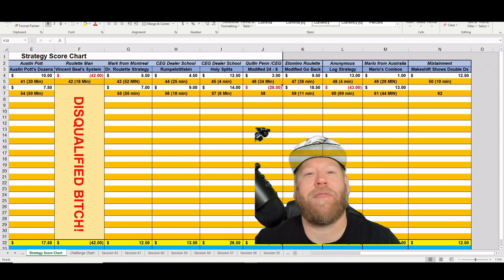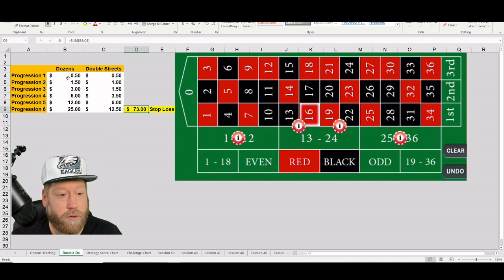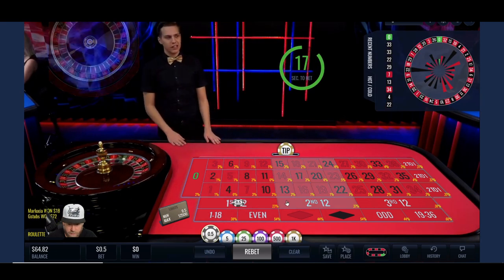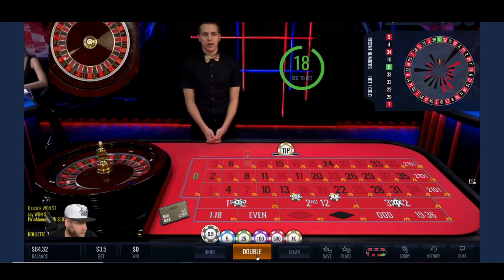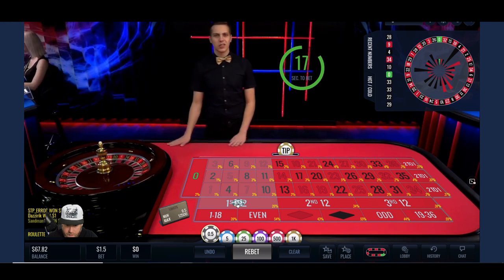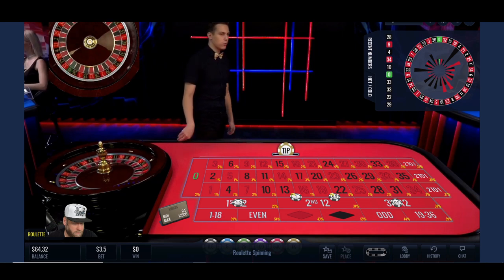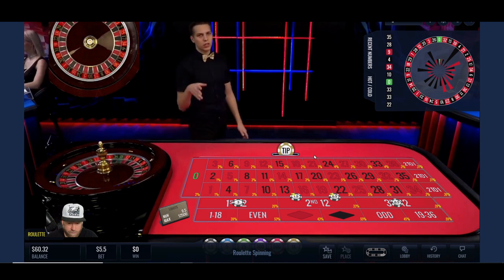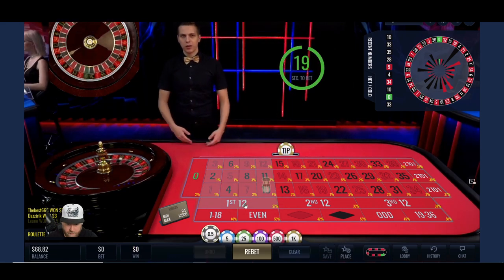Live Roulette Session 62 - Roulette Strategy Tournament - Double Ds Roulette Strategy Round 2.12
Double Ds Roulette Strategy- Submitted by  MIXTAINMENT